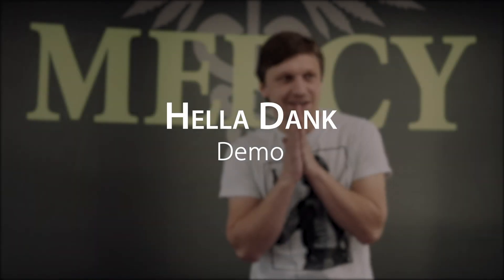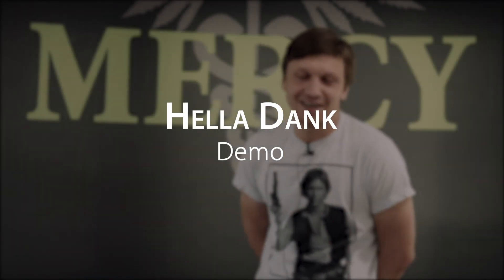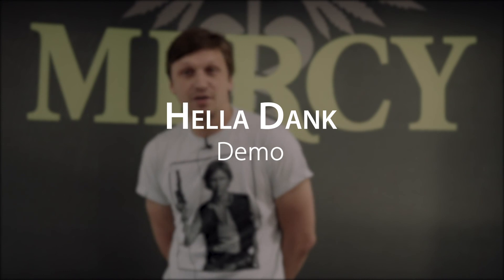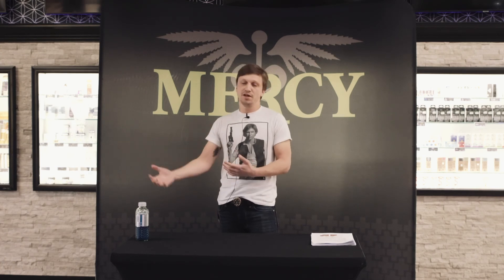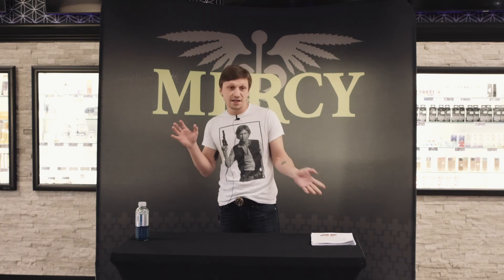Hella Dank Training @ Mercy Wellness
Igor Ainbinder, CEO & Founder, talks all about all the Living Soil Solventless products from Hella Dank.